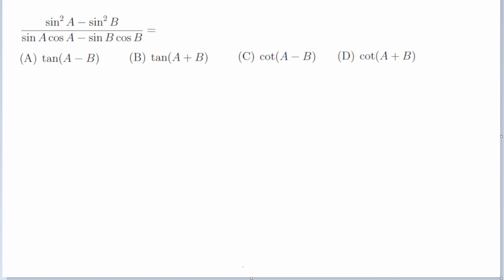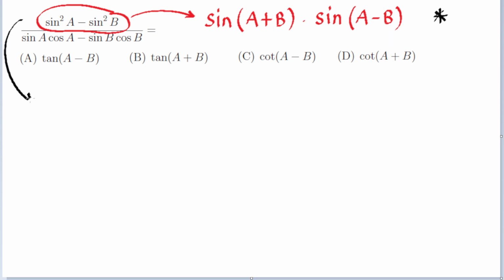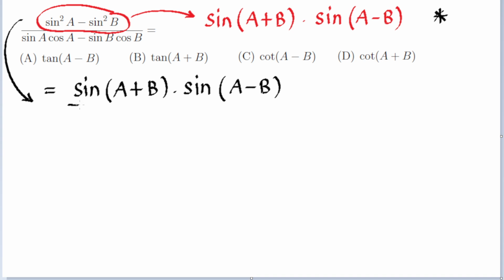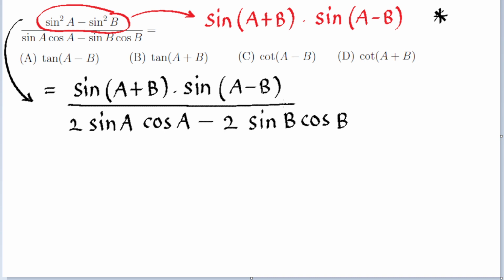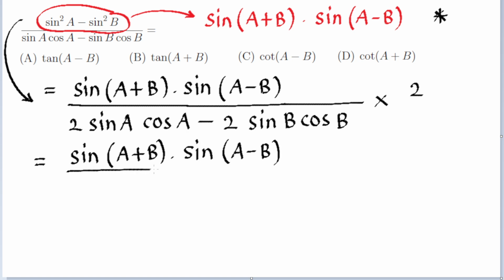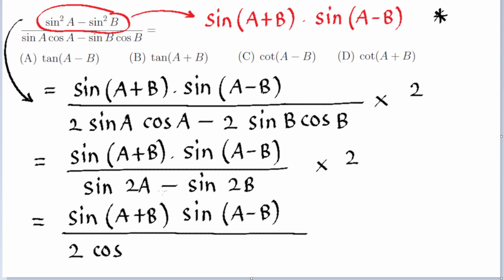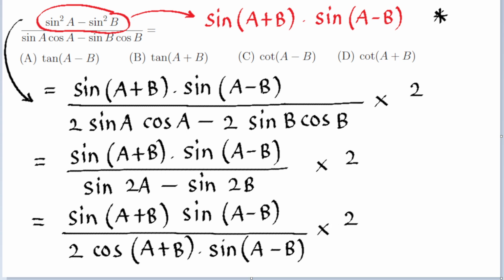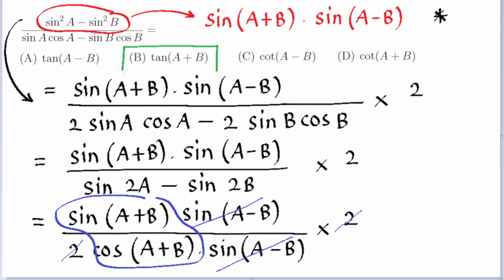Shankar Bhate | JEE Maths | Trigonometric Identities - Q4